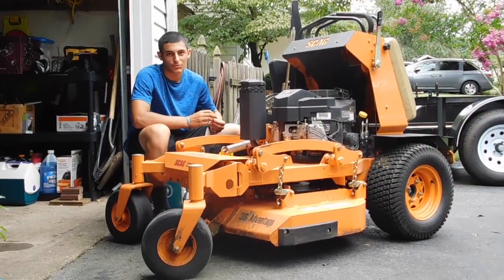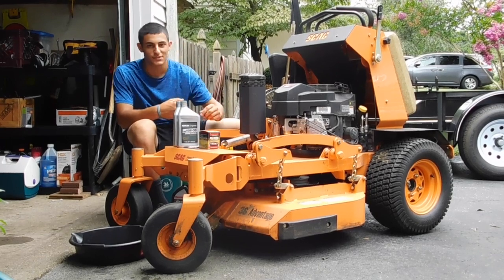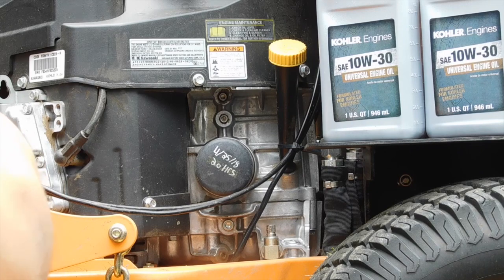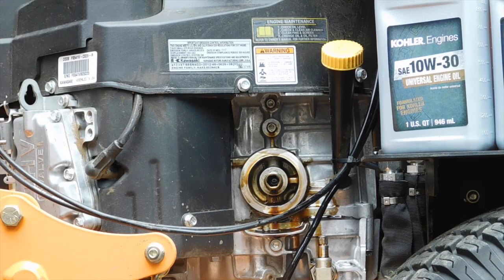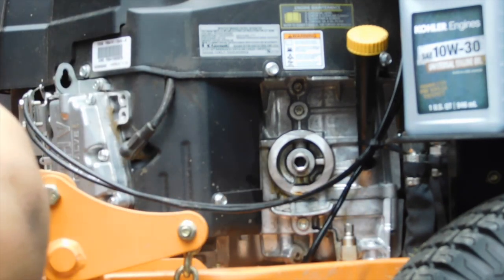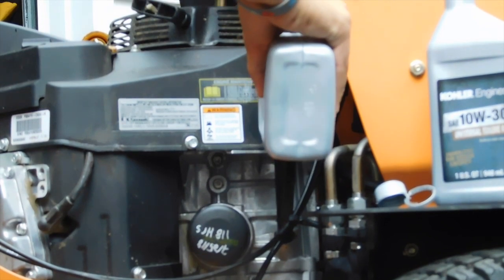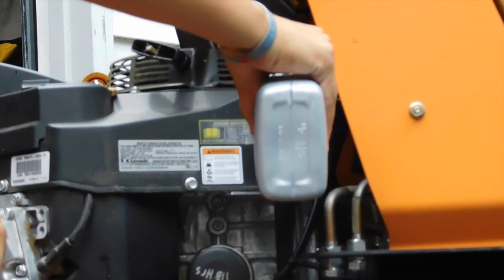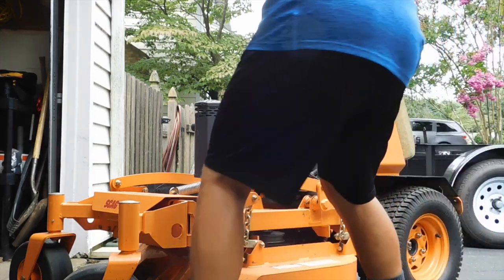How to do an oil change on a SCAG V Ride II Tip Thursday ep 4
How to do an Oil change on the SCAG V-Ride II 36" with a Kawasaki motor. This is our second oil change on it at 120 hours. And We may have missed the drip pan when the oil started coming out of the bottom...

Thanks for supporting the Greg’s Lawn and Landscape YouTube channel! Let's grow this channel and become a HUGE part of the lawn care community. We can all help each other out and learn and grow together! Thanks again for watching and I hope to see you back soon!